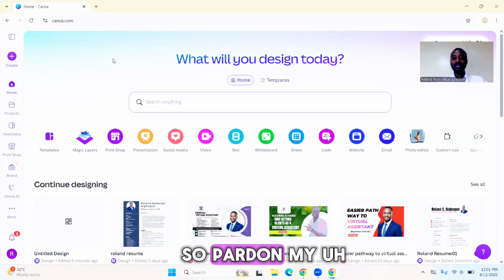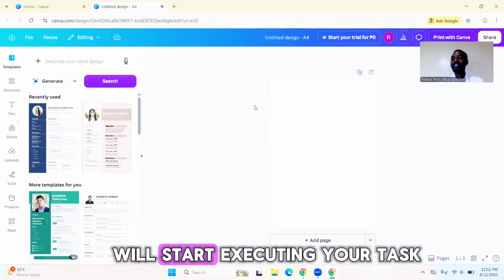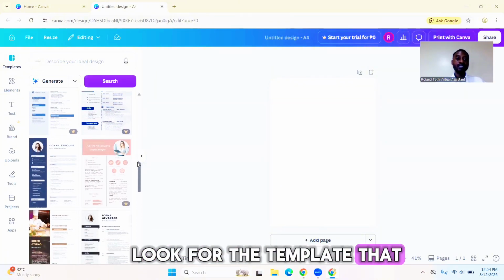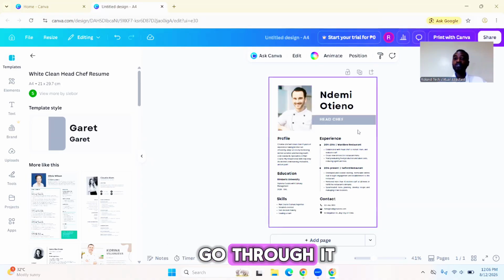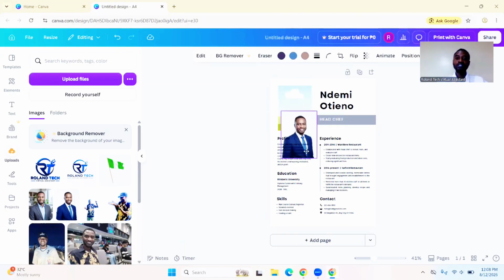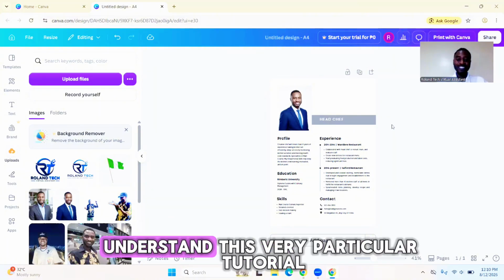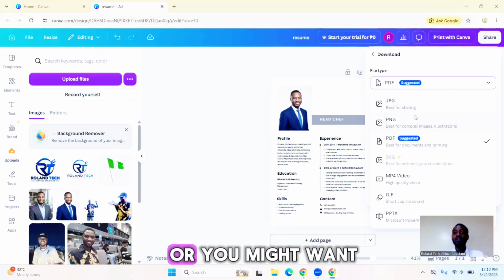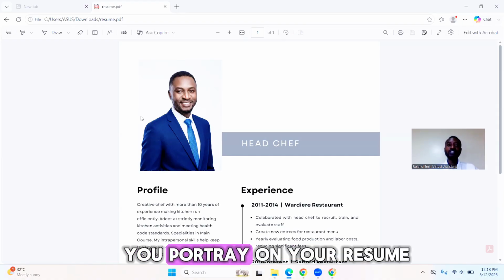How to create a Resume from a Template using Canva Tool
How to create Resume from a template using Canva tool